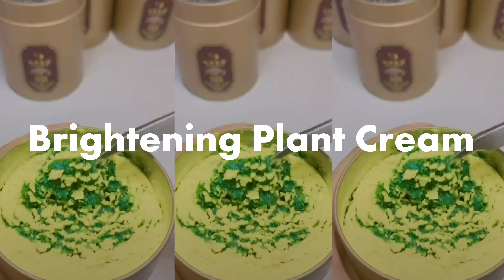Esthetician calls out FAKE skincare TikToks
Getting rid of acne scars in the blink of an eye? 🤭Making pimples disappear with mysterious creams? Using fish to get rid of dead skin cells?! 🐟 There's a ton of too-good-to-be-true videos floating around on TikTok. We asked our friend and Esthetician Estie Bestie to debunk the phonies and offer real skin solutions.

We're Hero Cosmetics - makers of the Mighty Patch 🎯 Our mission is to create super-effective pimple solutions that help you tackle acne head-on (and feel mighty while doing it). Cruelty-free, vegan-friendly and super gentle on skin.

Stick it to your acne and join the conversation 👉

Want to get involved with Hero? Questions about our products?

FAQ:
→ How do I use Mighty Patch?

→ What kind of pimple is Mighty Patch designed for?

→ I used my patch overnight, but it didn’t work! What did I do wrong?